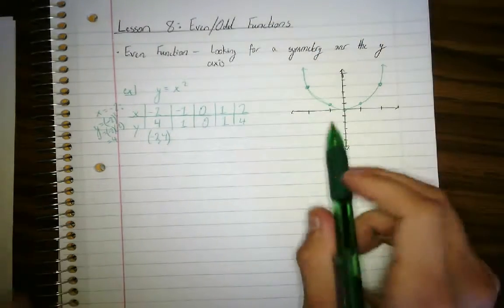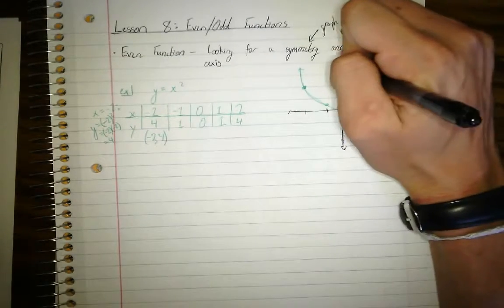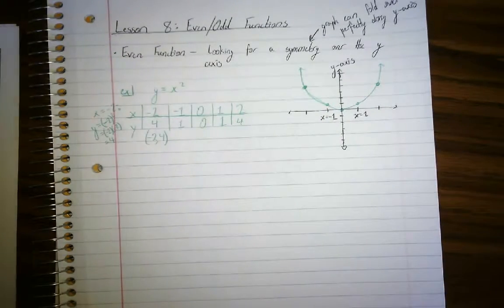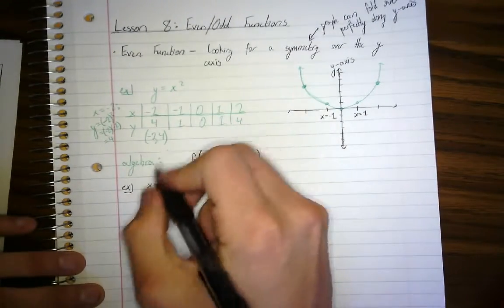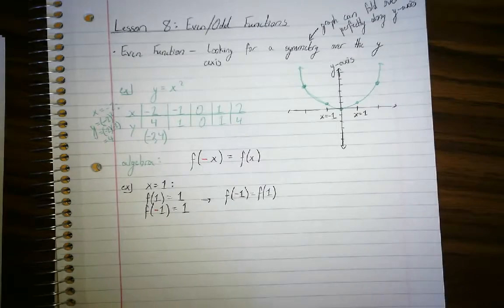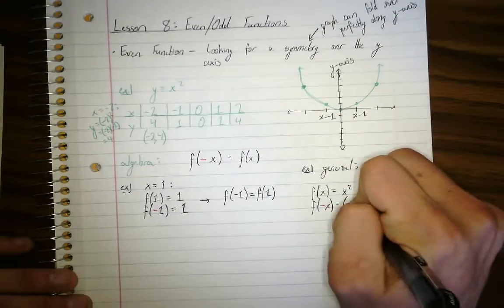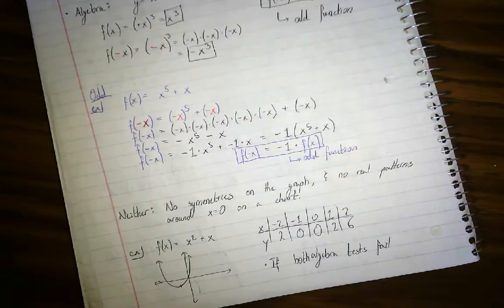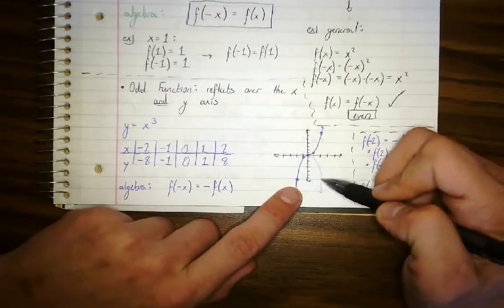Lesson 8 Even and Odd Functions